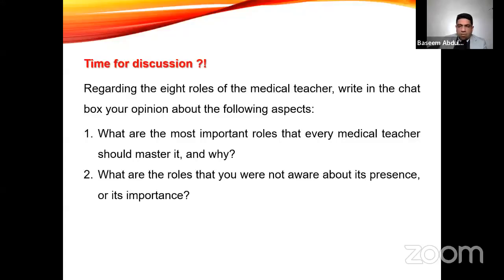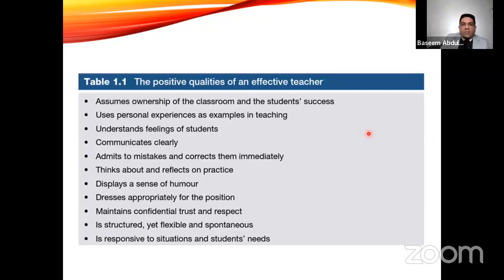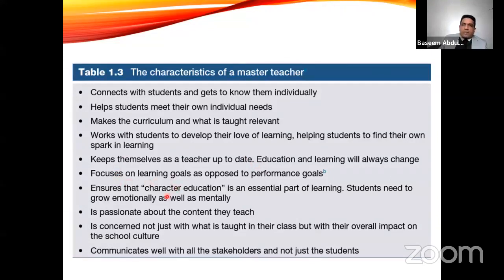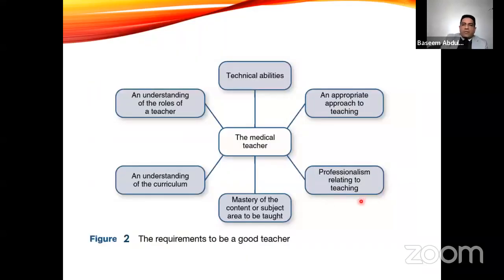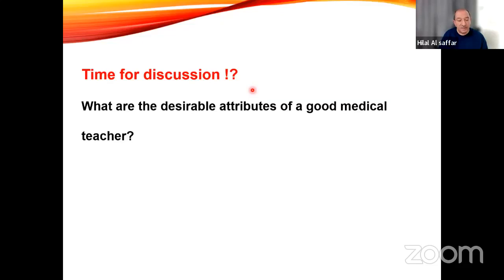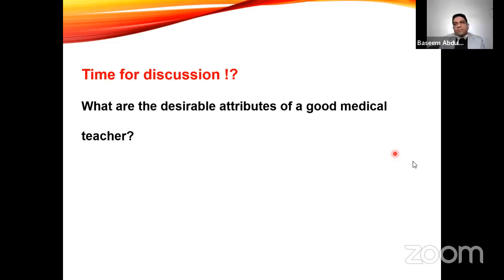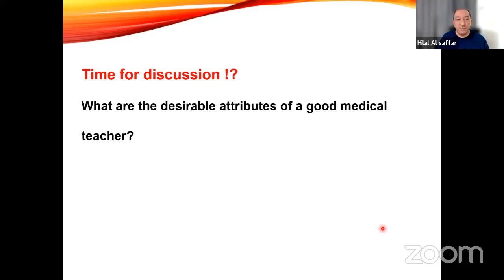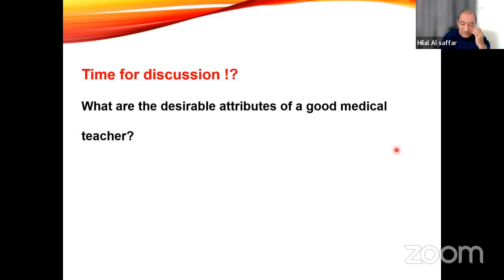Module 2 Day 1 PART 2 (The Qualities of Good Medical Teacher) By Dr.Baseem Natheer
Dear all, ⚘

We continue our journey in the “Training Course in Teaching Skills”, and this week we present to you, module two:

“The good teacher”

We will have elite doctors, from Iraq and UK:

⚘•Dr.Baseem Natheer, ENT specialist and head of the medical education unit at Al-Iraqia College of Medicine.

⚘•Dr.Nazar Haddad, assistant prof. Chemical pathology, Basrah College of Medicine.

⚘•Dr.Omar Mustafa, consultant diabetologist and the associate global director for Middle East and North Africa of RCP London.

We will talk about the following topics:

•The qualities of a good teacher.
•The teacher as a researcher.
•Working in a team.
•Continuous Professional Development.

Join kindly join to our telegram channel in order to get Zoom Platform links:

مساء الأنوار جميعاً و جمعاوات⚘

نواصل أعزائنا رحلتنا في "الدورة التدريبية في مهارات التعليم" ، ونقدم هذا الأسبوع الوحدة الثانية:

"المعلم الجيد"

  نخبة من الأطباء من العراق والمملكة المتحدة سيشاركونا خِبراتهم الكبيرة☘:

⚘ • الدكتور بسيم نذير أختصاصي الأنف والأذن والحنجرة ورئيس وحدة التعليم الطبي في كلية الطب - الجامعة العراقية.

⚘ • الدكتور نزار حداد - استاذ مساعد.  علم الأمراض الكيميائي ، كلية الطب - جامعة البصرة.

⚘• الدكتور عمر مصطفى ، استشاري أمراض السكر والمدير الأقليمي المساعد لمنطقة الشرق الأوسط وشمال أفريقيا في الكلية الملكية في لندن.

سيتضمن حِوارنا  المواضيع التالية:

• صفات المعلم الجيد.
• المعلم كباحث.
•العمل في الفريق.
• التطوير المهني المستمر.

للإنضمام يرجى الدخوا على قناتنا على التليكرام المنشور فيها روابط اللقاء على تطبيق
Zoom Platform:

منتظريكم🎉